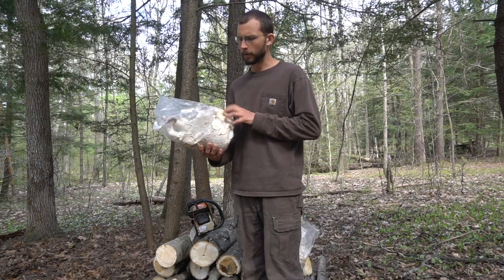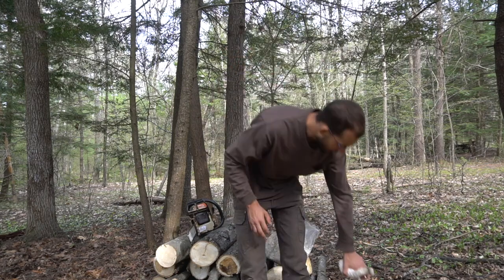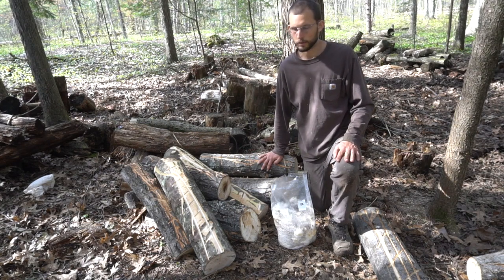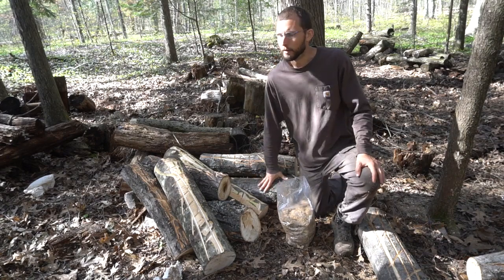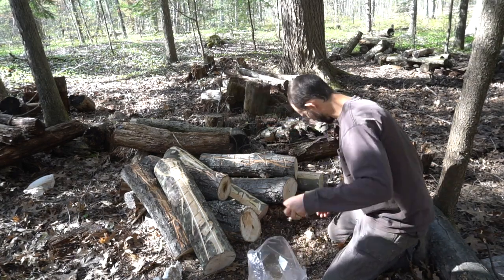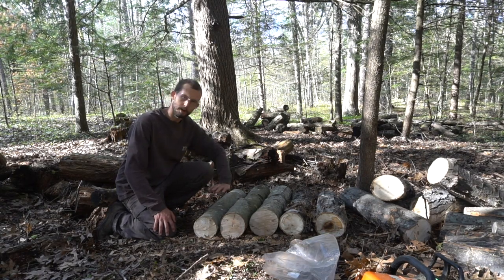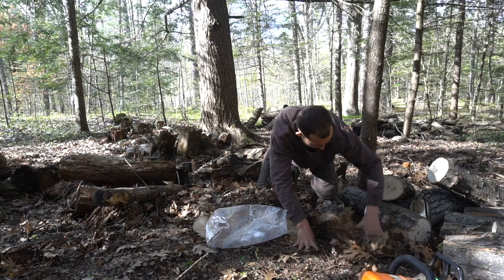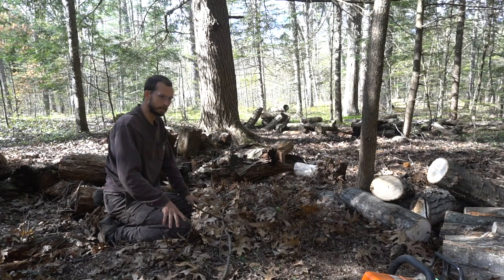Growing Black Kings on a Mushroom Raft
This video is about growing black kings on mushroom log raft

Want to make a mushroom raft that will produce delicious yields of gourmet mushrooms? Here I demonstrate the process of making a mushroom raft.

Have you ever heard of a mushroom raft? Today I am using mushroom spawn of black kings (also known as black pearl or black oyster), nameko, and chestnut to inoculate logs that will be used to create a mushroom raft. The types of logs I am using are poplar and sugar maple logs.

One five pound bag of spawn can inoculate about five logs the size of the ones in the video. I begin by using the chainsaw to take the bark off the logs. Once the bark is off, I will put mushroom spawn on the ground and put the exposed sap wood onto the spawn.

I start by scarring the logs. Once the logs are scarred you can notice how the bark is off in many locations. The sap wood is then exposed. The mycelium will grow directly into the sap wood. I start the inoculation process with the black pearl spawn. I break the spawn apart, which requires some effort as the black pearl spawn is quite strong and tenacious in its growing.

Once you begin to handle the mushroom spawn, do not worry about touching the spawn or getting it contaminated. If there are big pieces you can break them up with your bare hands.

I clear away leaves and debris to prepare the first spot for my inoculation process. I take handfuls of the spawn and lay it out on the ground. Then I take the log and put the scratched side face down on the spawn. Then repeat the process for each of the logs you are using; Clear the leaves and debris, lay down handfuls of spawn, and then place the scarred side of the log on the spawn. You should place the logs close to each other so they are touching.

Learn more about mushroom growing and buy all of the mushroom spawn you need when you visit our